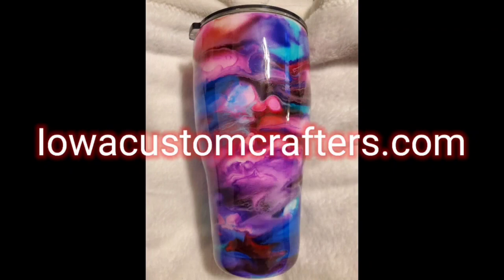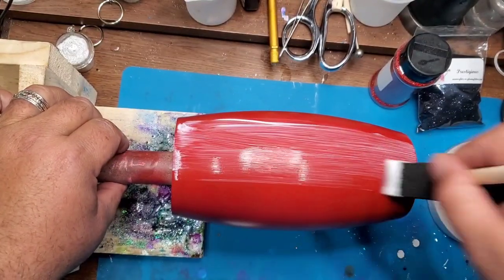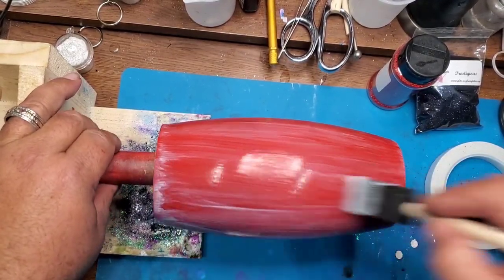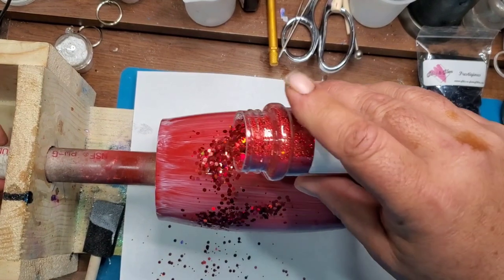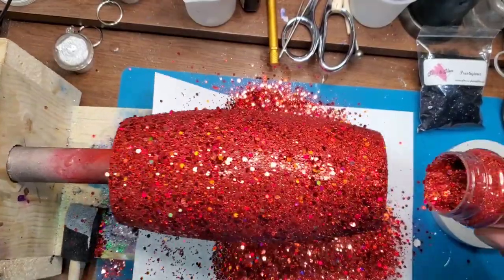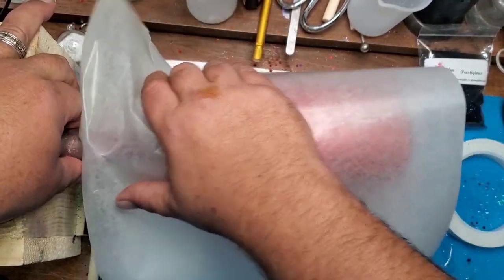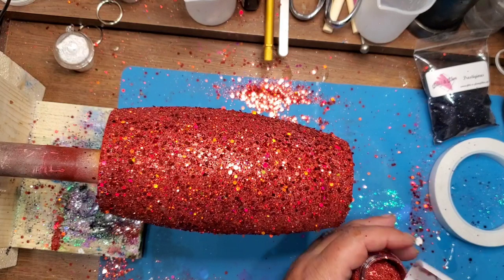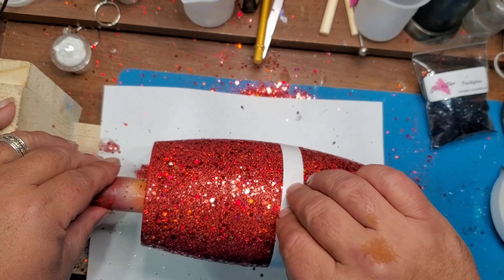Santa Suit tumbler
This is the Santa tumbler tutorial in response to some of the comments from our tiktok video asking for the full video. We used a Hogg 25 ounce stainless steel football tumbler that we purchased from Stainless Steel Depot. The glitter that we used was Fire from Southern Country Glitter and Prestigious from Glitz and Glam. We hope that you enjoy this video and that it will inspire others to create your own. If there is anyone interested in purchasing this tumbler it can be purchased from out website Iowacustomcrafters.com